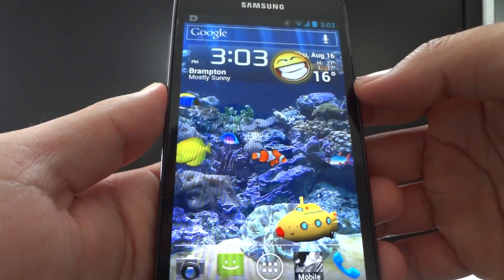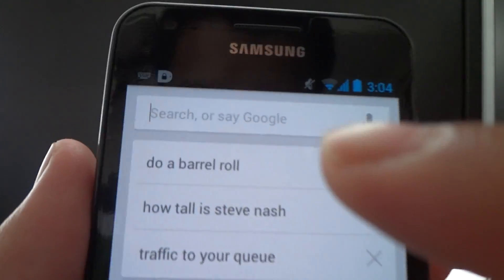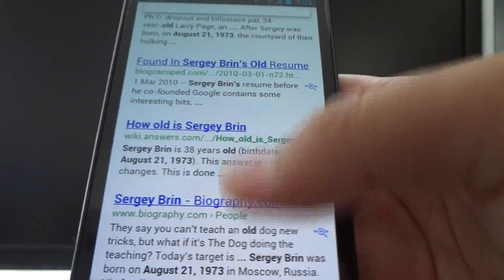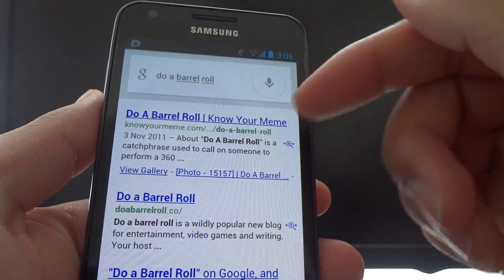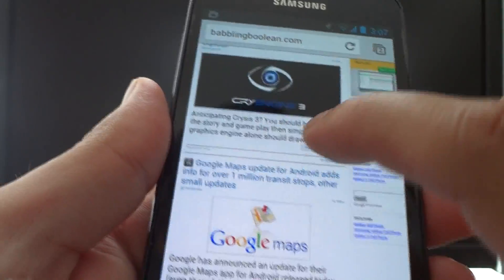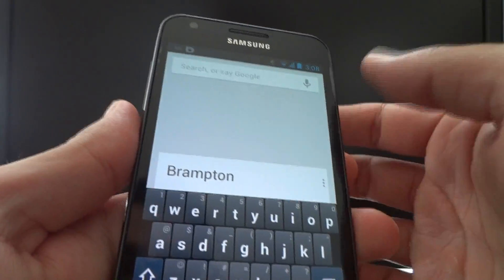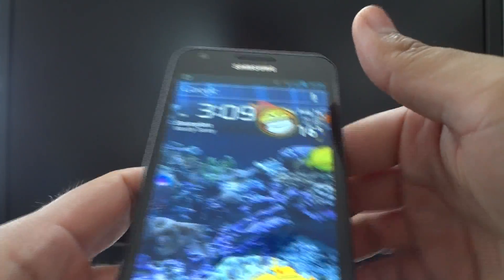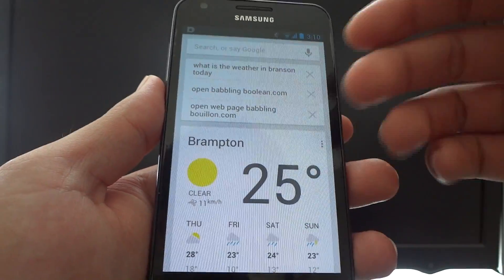Google Now with Voice Demo on ICS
In this video you'll be shown a demonstration of Google Now with Voice search running on an Ice Cream Sandwich device. This is the most desired feature from Jelly Bean and now it runs great on ICS!